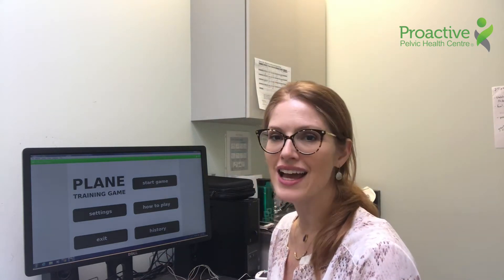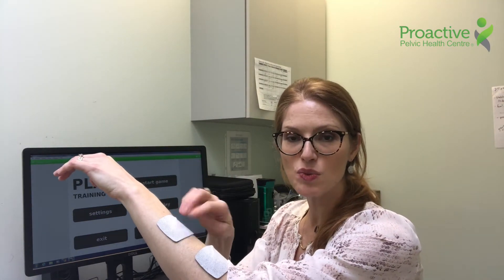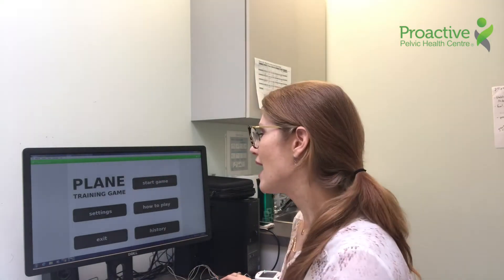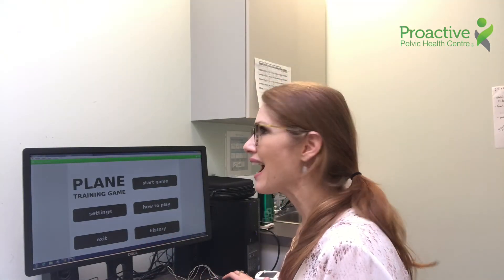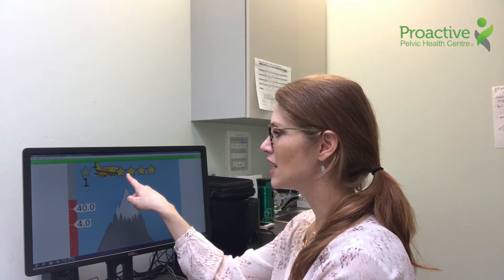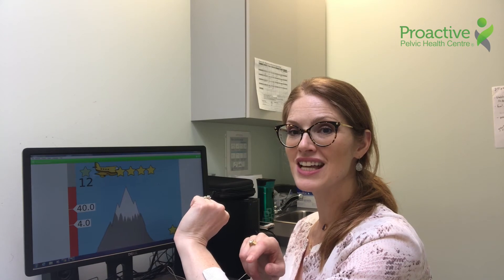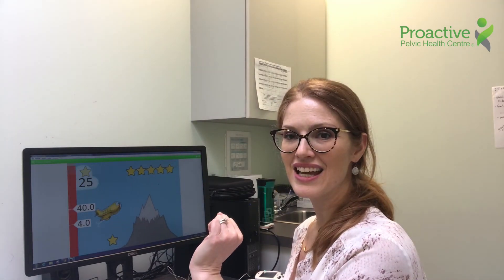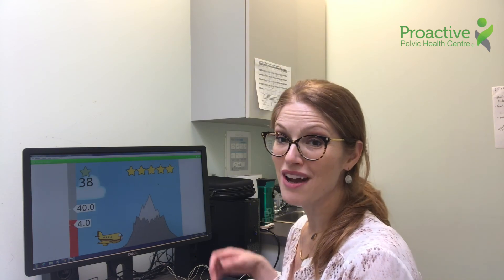Biofeedback for kids with bladder or bowel control issues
Pelvic floor physiotherapist, Leeanna Maher discusses how biofeedback can help kids who are struggling with bladder and/or bowel control. Biofeedback games can help kids identify, control and coordinate their pelvic floor function.